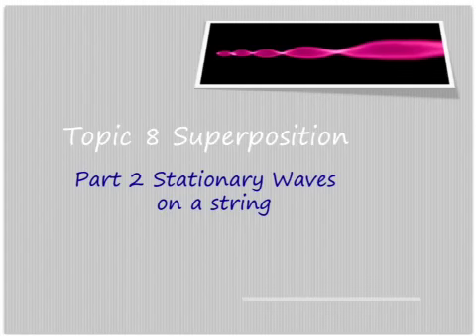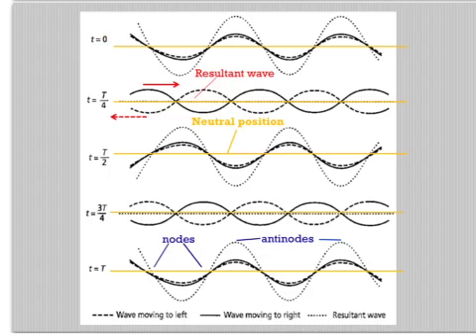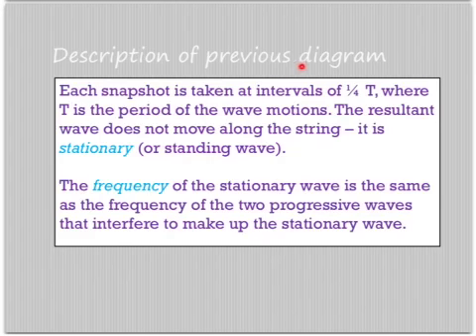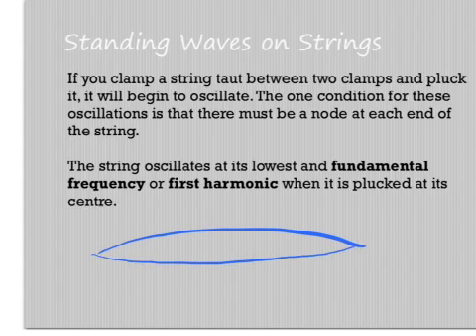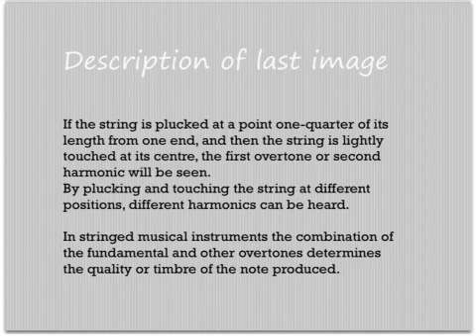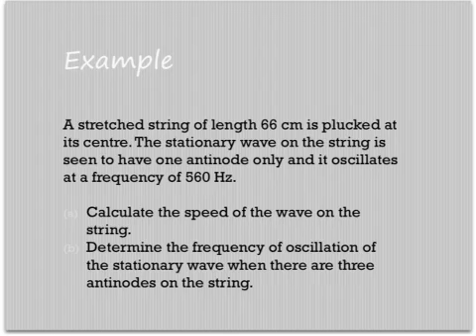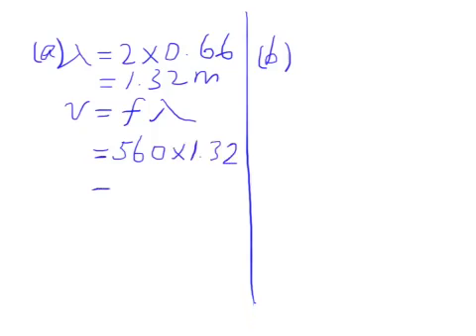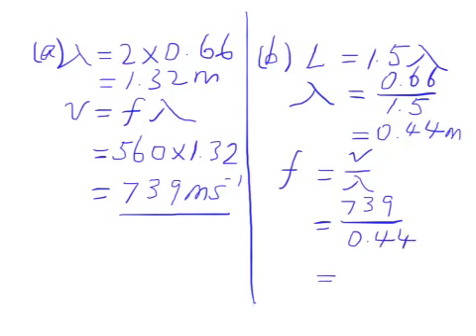AS - Topic 8 Superposition Part 2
Topic 8 Superposition Part 2